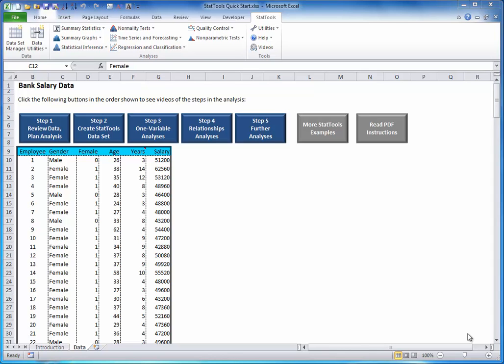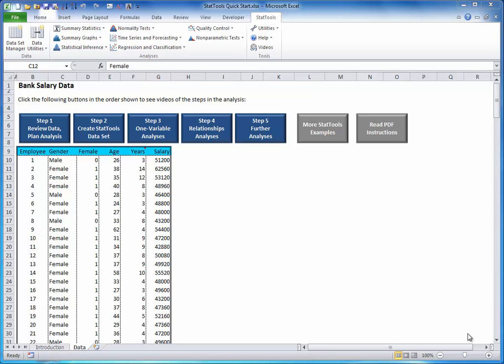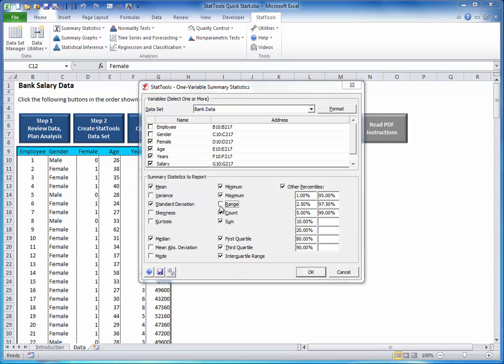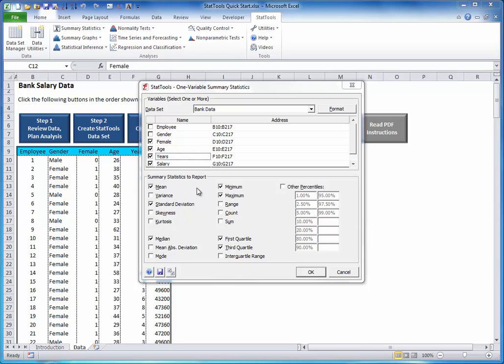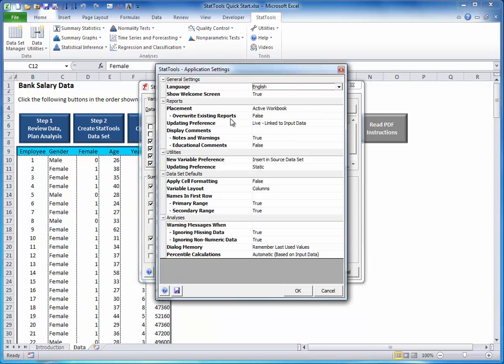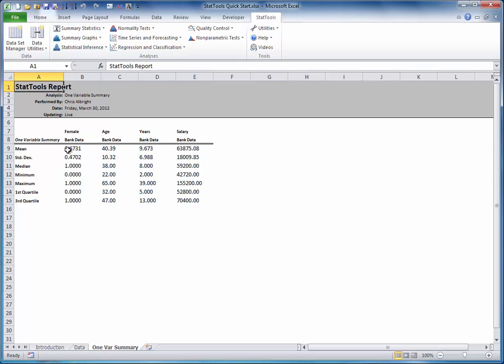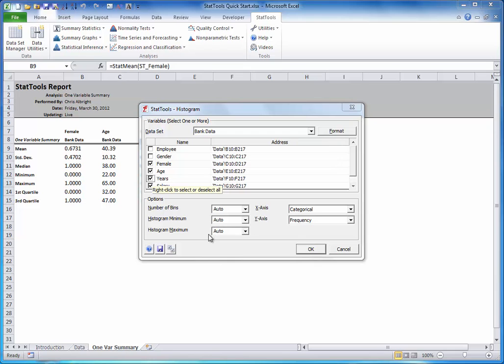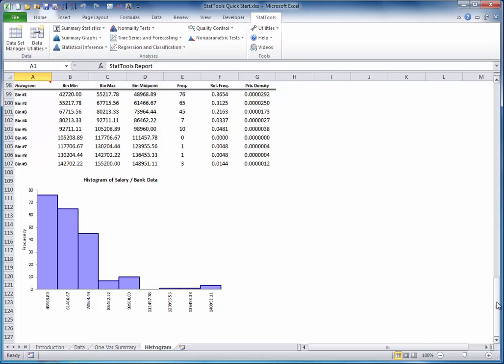StatTools Quick Start - Step 3: Perform One-Variable Analyses